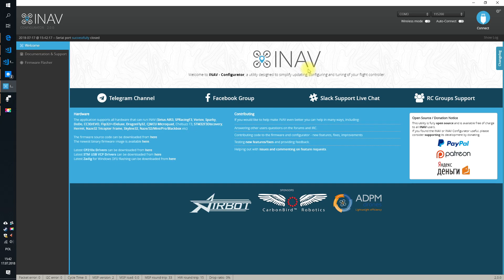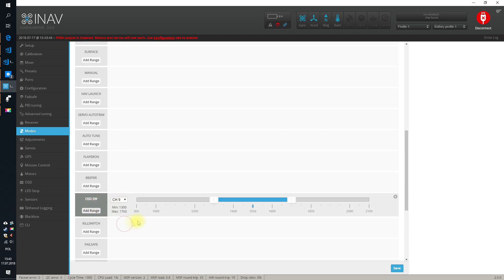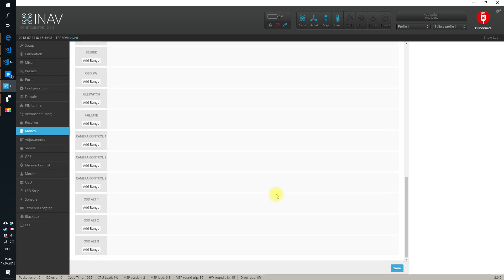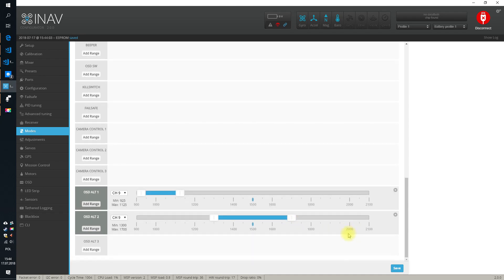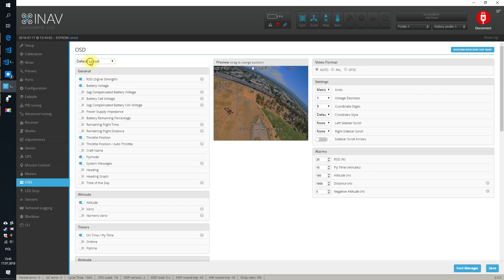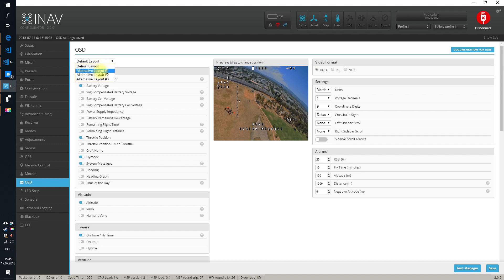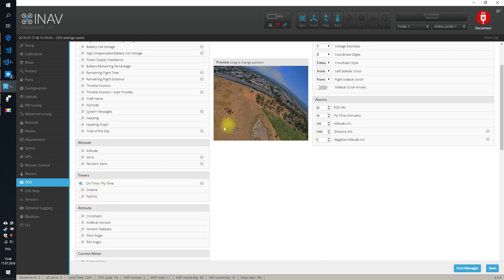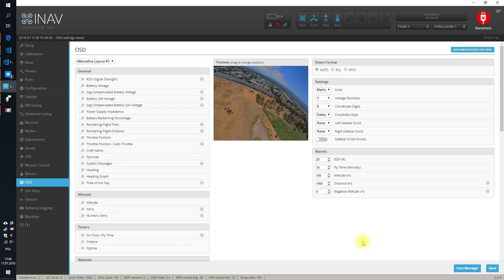INAV OSD Profiles - because one OSD layout is not enough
INAV 2.0 changes a lot. Including OSD. One of the new functions is something called "OSD Profiles". You can set up 3 independent OSD layouts to radio switches and change them during flight.  One OSD profile can display all the data, second one minimal set of data and the third one Map or Radar mode. Whatever suits you.

This video shows how to configure INAV OSD profiles and use them in flight. Happy watching!